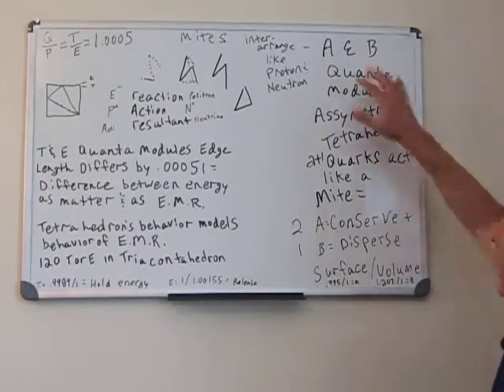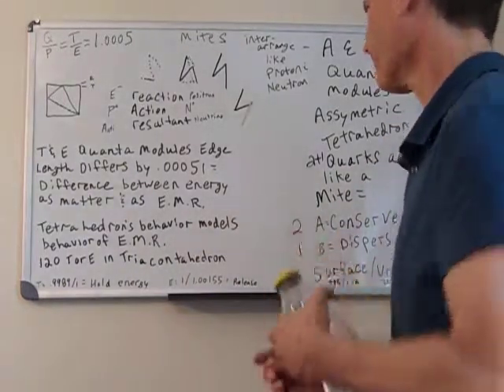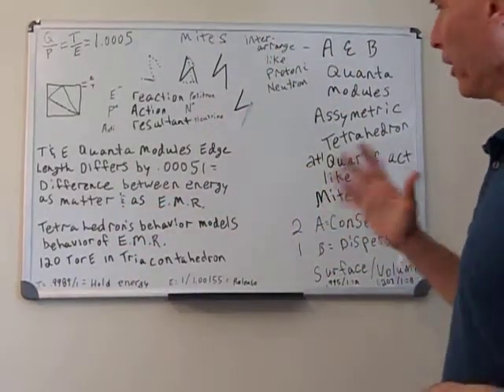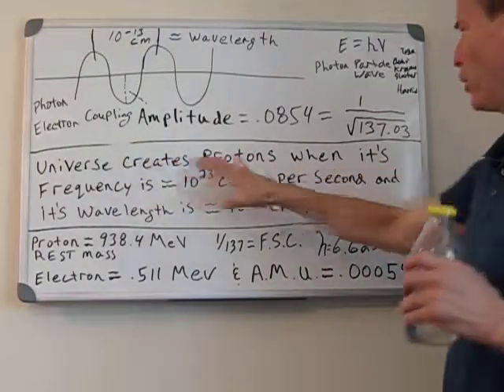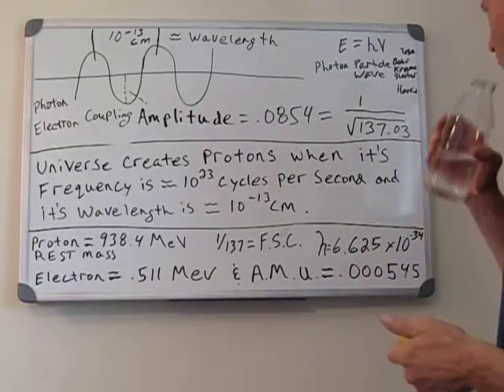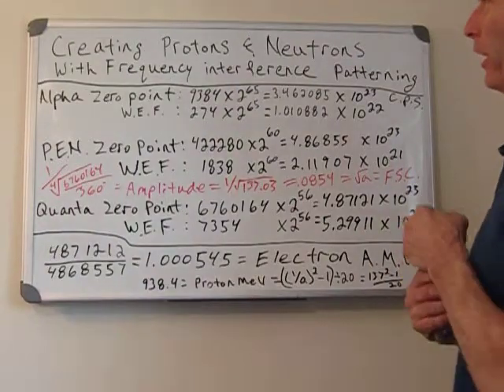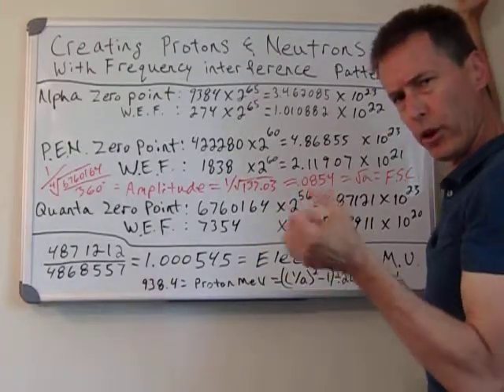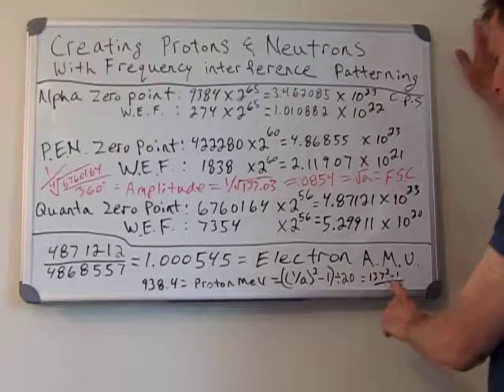The Unified Field: Synergetics and Nuclear Structure: Part 12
In this series of lectures I explain how Universe knots energy into self stabilizing inter-triangulated patterns which create polyhedrons which then become denser and denser as the frequency of the polyhedron continues to increase.

I showed in my previous lectures how certain specific frequencies of various polyhedrons hold identical numerical inter-relationship patterns to the sub atomic particles along with Planck's constant and the fine structure constant.

I also showed how Universe can ratio it's sub atomic particles along with Planck's constant and the fine structure constant in whole rational units using only basic mathematics.

In this lecture I explain the exact frequency measures which man may use to create protons and neutrons through frequency interference patterning.

Man is at the threshold of being able to create limitless supplies of energy and of transforming that energy into atomic structures.
This is the key to that process.